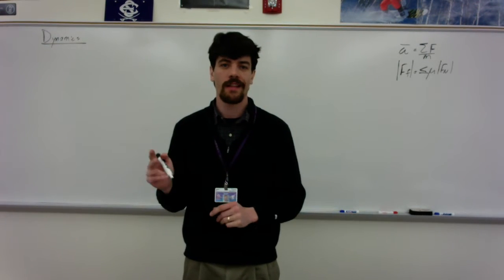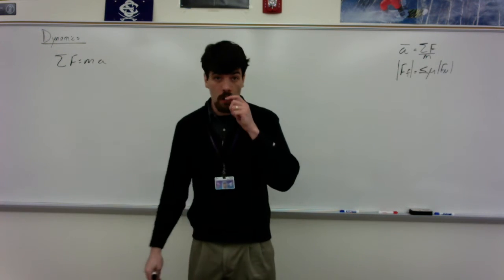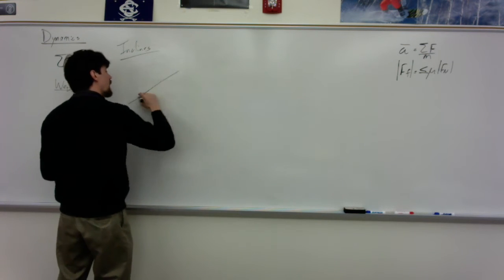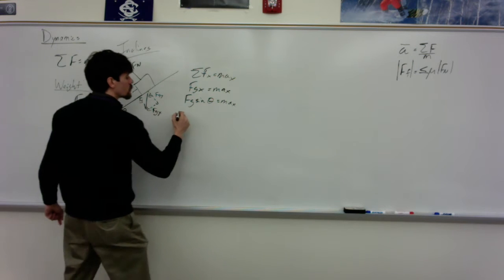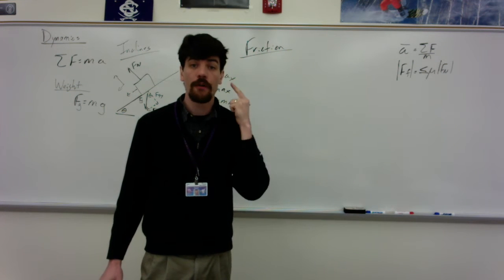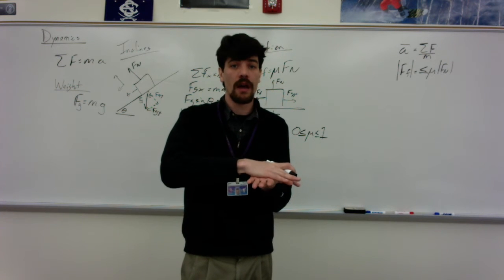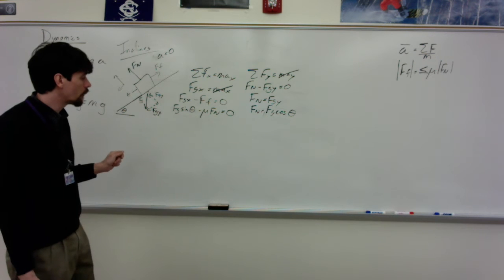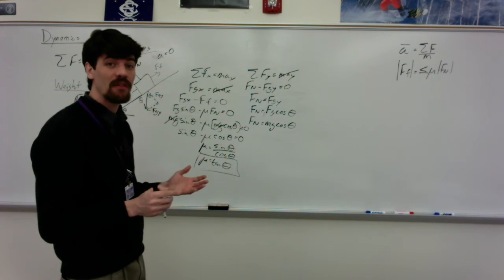AP Physics 1 Dynamics Review - Scott Science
Review for the AP Physics 1 Test - Force Topics